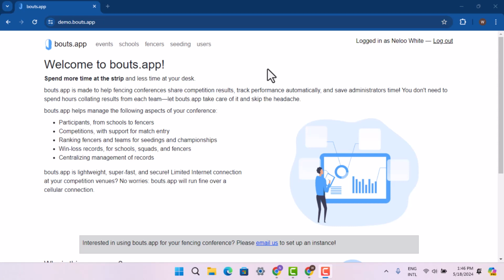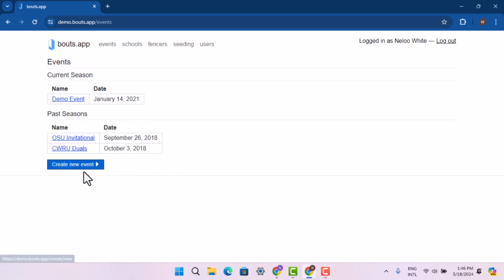How Do I Create And Host My Own Bout On The App !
This Video Is based on How you can Create And Host your Own Bout On The App.

Chapters / Timestamps
0:00 Introd
0:10 Create & Host Own Bout
0:57 Outro